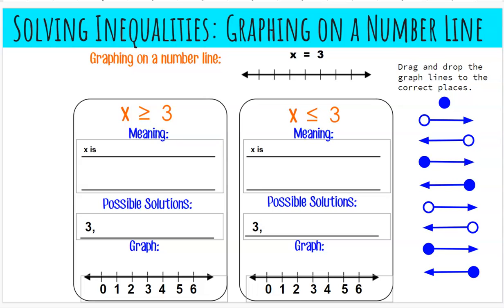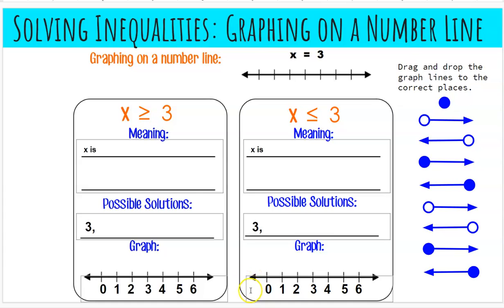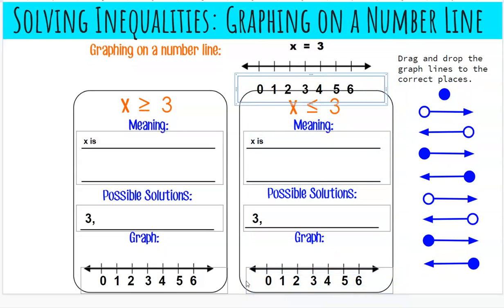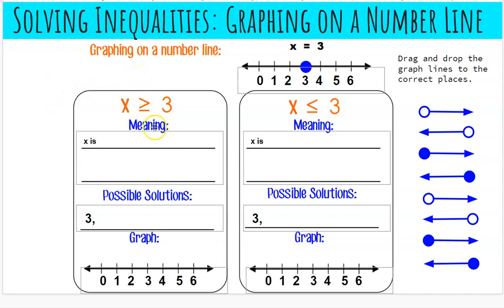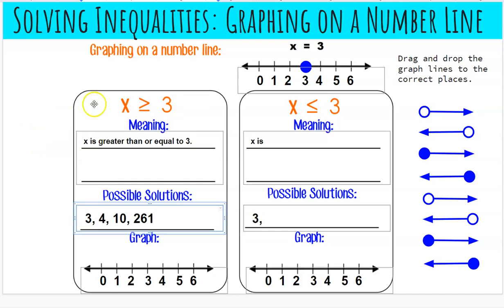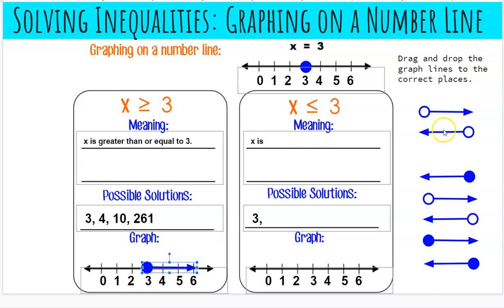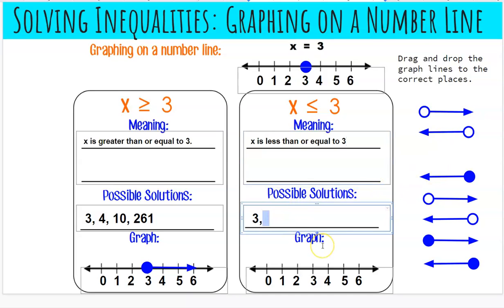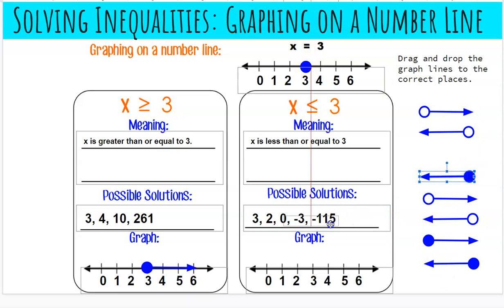Solving 2-Step Inequalities Notes 1